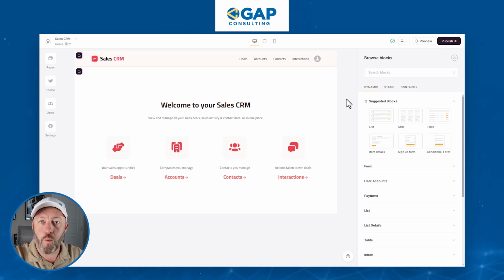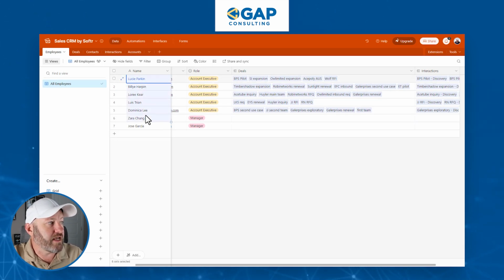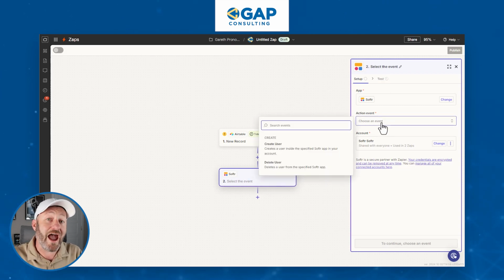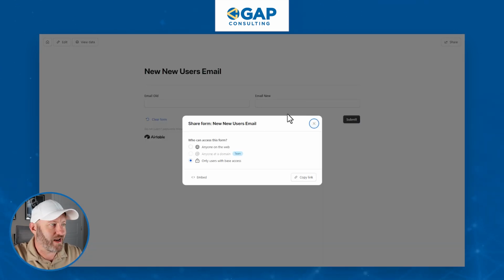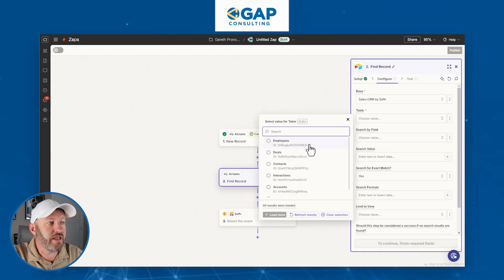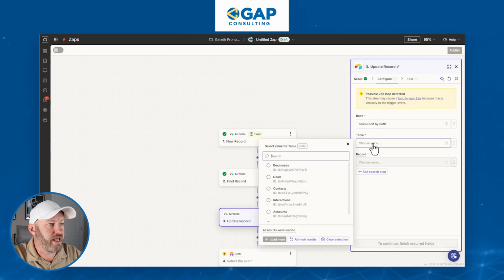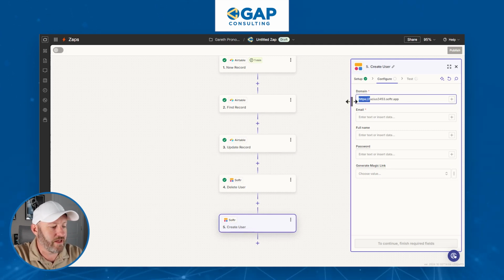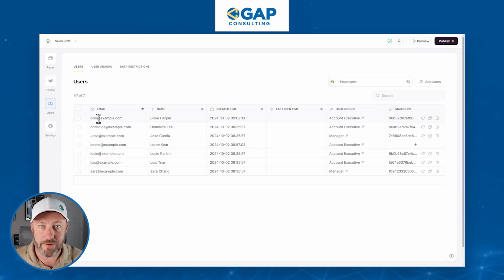How to Update User Email in Softr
Managing user data effectively is crucial for any organization, especially when it comes to apps with user logins. A frequent request by users is often to change or update their email addresses.  Updating these email addresses can be a tad complicated in Softr, but we've got a solution that lets you address this with ease.👇

👉Use our coupon, GAP_1MONTH_PRO to get 1 month of Softr's Pro Plan for free!

Table of Contents: 📖 👇

00:00 - What this video covers
01:28 - Reviewing the Softr template
03:24 -Why editing emails in Airtable won't work
05:14 - Setting up Airtable Change form
08:05 - Building Zapier automation
09:26 - Adding Find Record in Airtable
12:40 - Criteria for finding a record in Zapier
14:49 - testing the automation
16:03 - How to Get More Help!